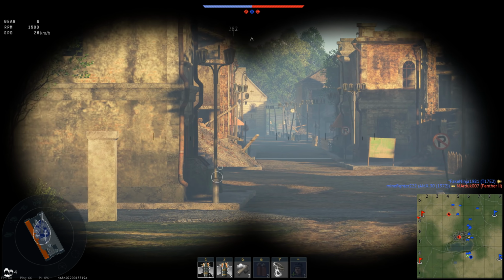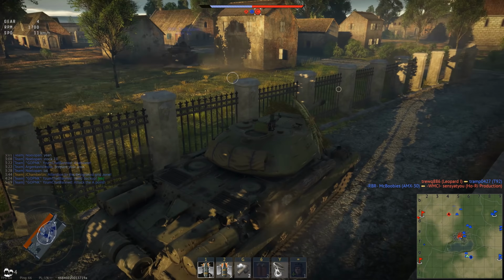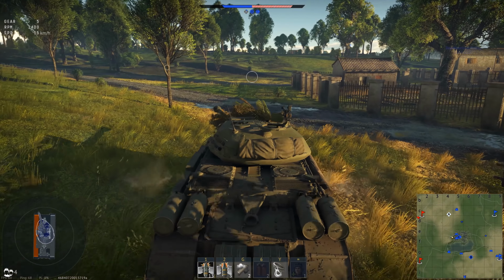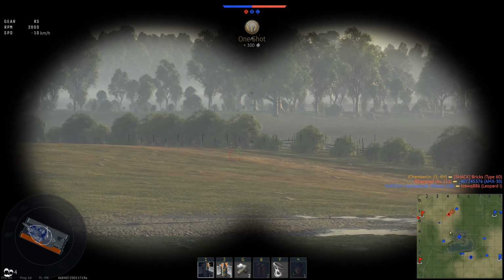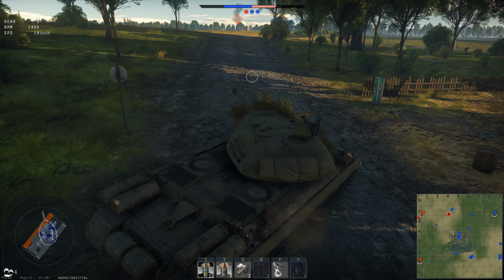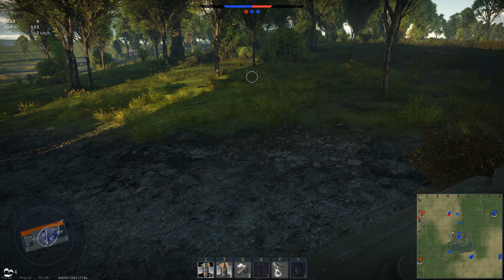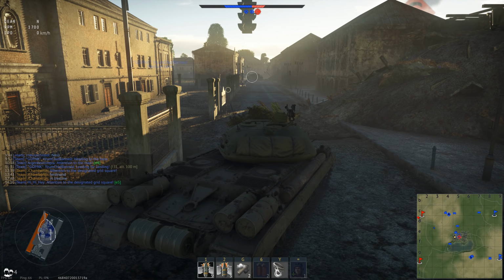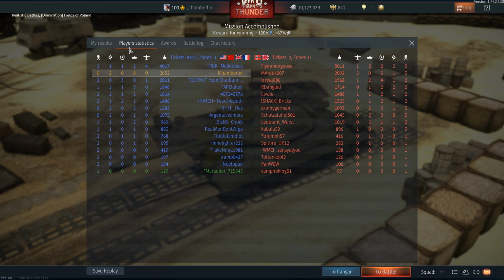Revisiting the Soviet IS-4M Heavy Tank - War Thunder Realistic Battle Gameplay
In preparation for War Thunder's 1.79 patch, I did some grinding with the IS-4M.  With a Talisman, the IS-4M proves to be a damn good heavy tank.  It often gets favorable matchmaking against BR 6.7 Germans and lightly armored Leopards at BR 7.7.

PC Specifications:
Monitor: LG Electronics 42.5" Screen LED-lit Monitor (43UD79-B)
CPU: Intel i7 5820k Haswell-E @ 3.3GHz
CPU Cooler: Noctua NH-D15
GPU: EVGA GeForce GTX 1080 Ti
Mobo: ASRock X99 Extreme4
RAM: CORSAIR Vengeance LPX 16GB DDR4 @ 2133MHz
Case: Fractal Design Define XL R2 Black Silent EATX Full Tower
Mouse: Razer Limited Edition Naga MMO Laser Gaming Mouse
Keyboard: SteelSeries Apex Gaming Keyboard
PSU: Seasonic SSR-1000PD 1000W Prime Platinum
SSD: Mushkin Enhanced Reactor 2.5" 256GB
HDD: WD Black 3TB 7200 RPM
Microphone: Blue Yeti Blackout Edition USB
Mic Stand: On-Stage Stands MS7701B Euro Boom Microphone Stand